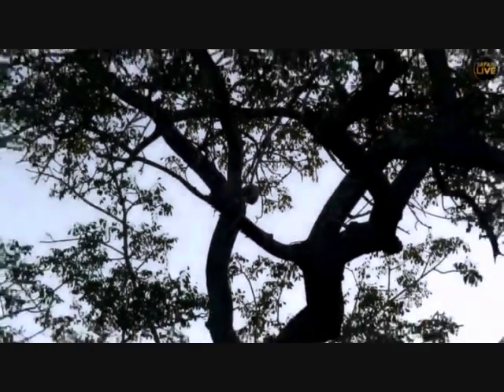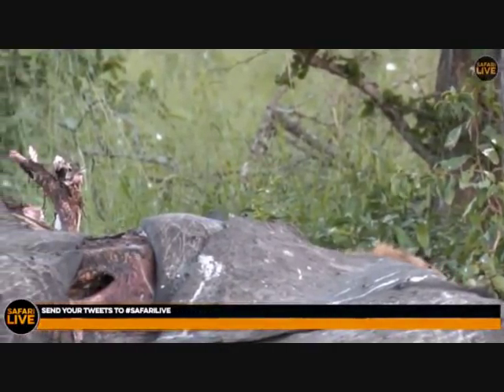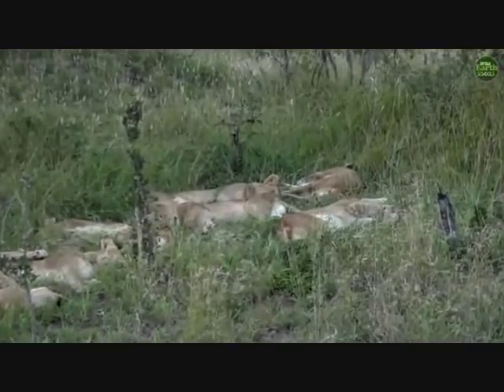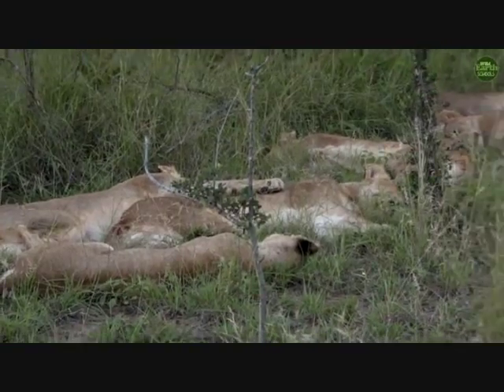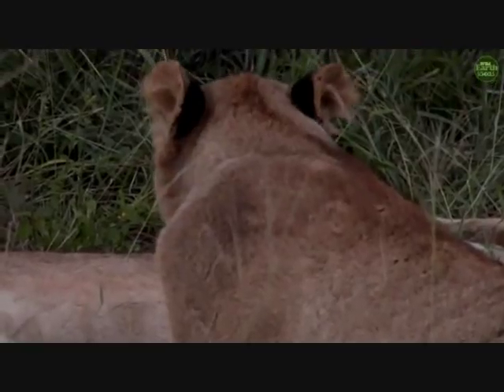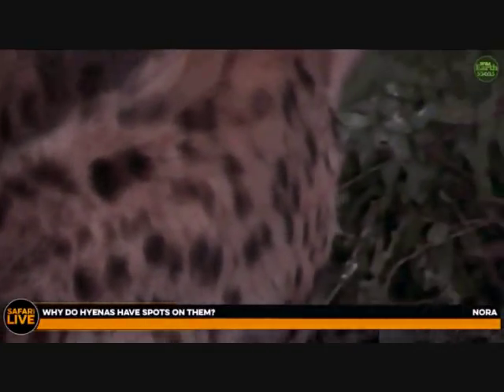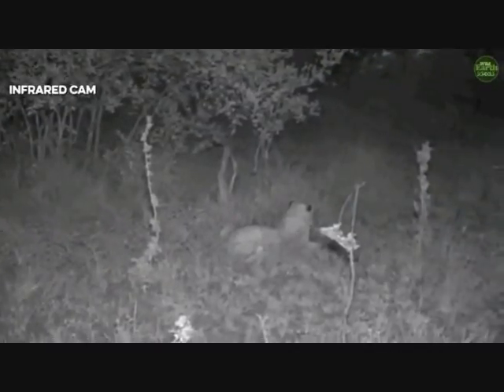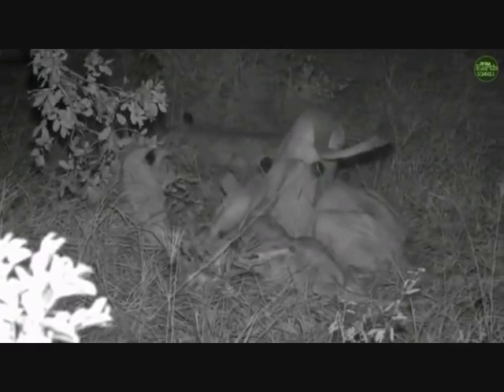Pt 2 Safari Live's Sunset Safari Drive at 5:30 PM on March 28, 2018 ( Hosana & Nkuhumas )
Hosana Male Leopard at the start then 4:29
Nkuhuma Pride at 1:57, 15:20, 23:07, 32:26, 49:35, 58:33
Elephant Carcass 8:19 Pretty shows up, 19:04, 26:57, 39:59
Side-striped Jackal at 55:21
Tayla in the Tent at 43:46 & 56:01

Courtesy of Djuma Game Reserve(Sabi Sand) at Kruger Park in South Africa, Wild Earth TV, Chitwa Chitwa Private Game Reserve and Safari Live